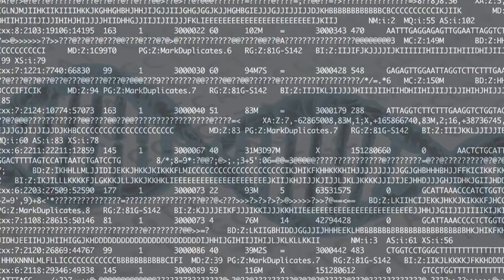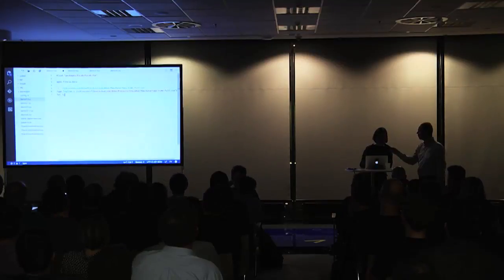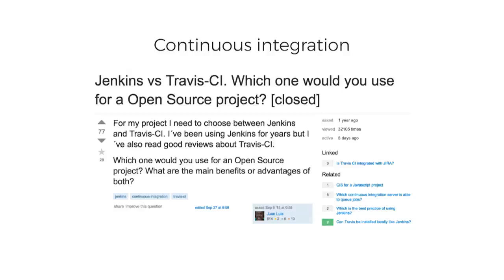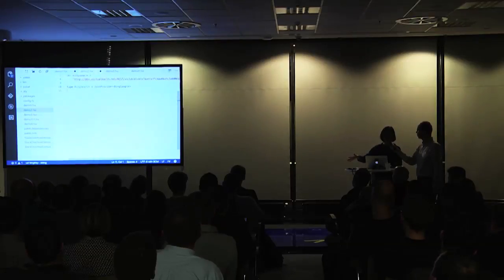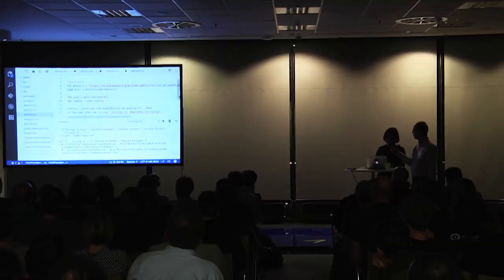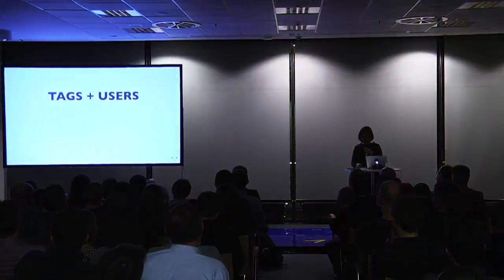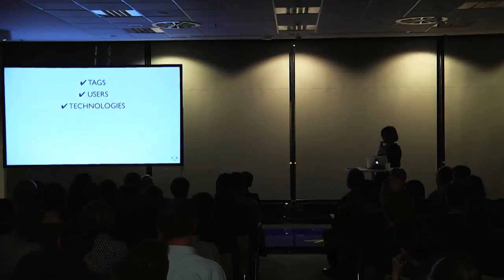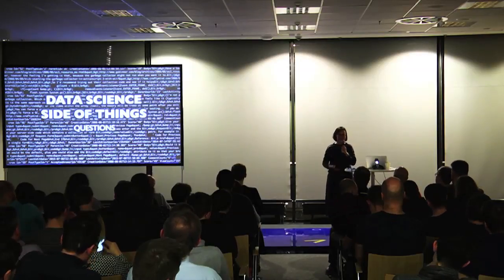Exploring StackOverflow Data - lecture by Evelina Gabasova - Code Europe Autumn 2016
When you’re stuck while programming - who you gonna call?
StackOverflow! So what happens if we take the data from StackOverflow and let machine learning loose on it? In the talk I’ll look at what we can learn from the crowdsourced knowledge of developers worldwide, using F# and R.